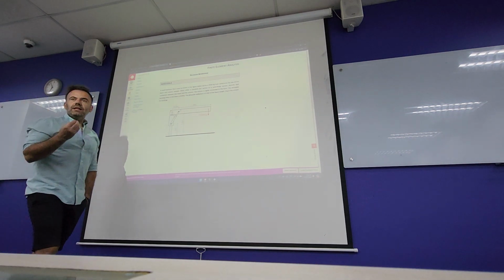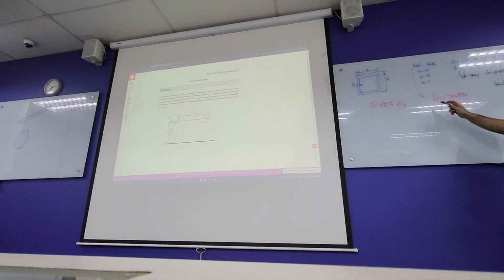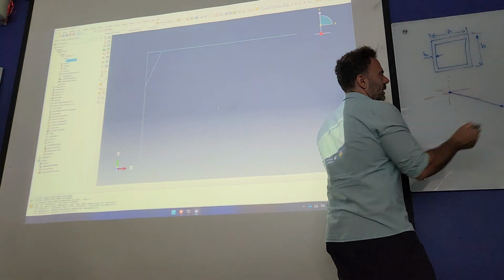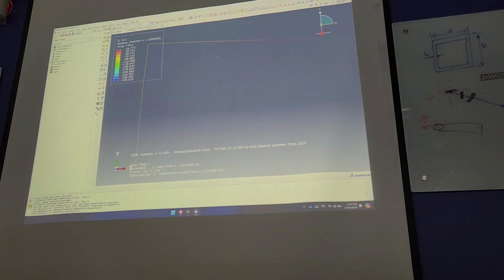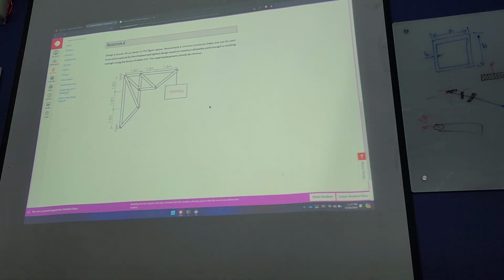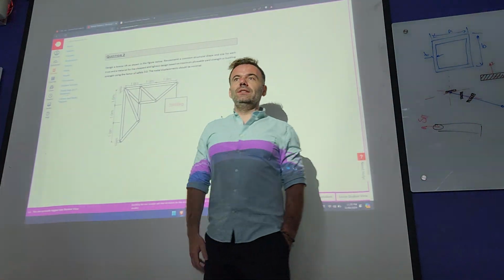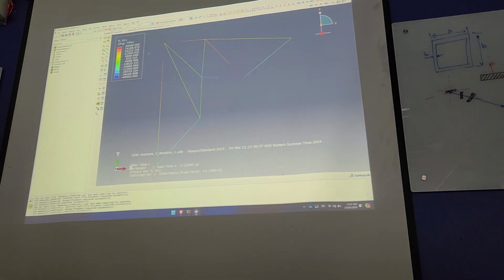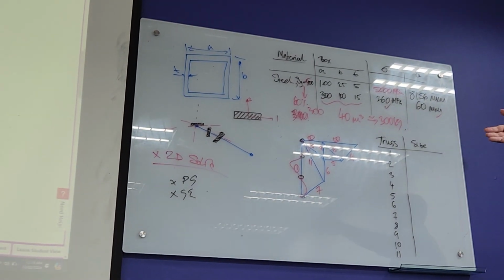FEA OS 2